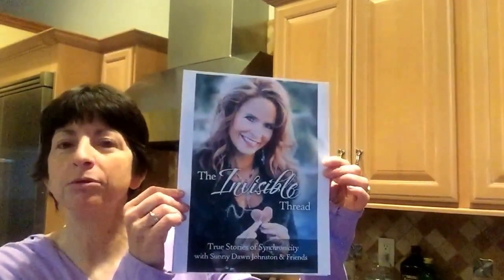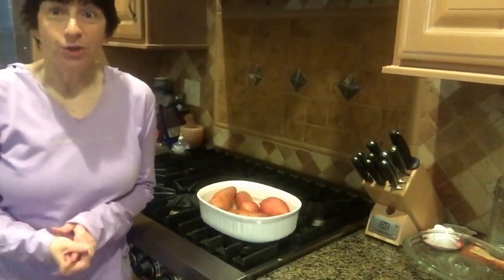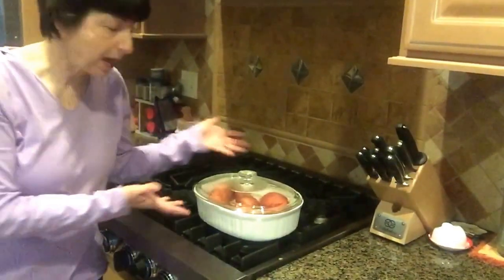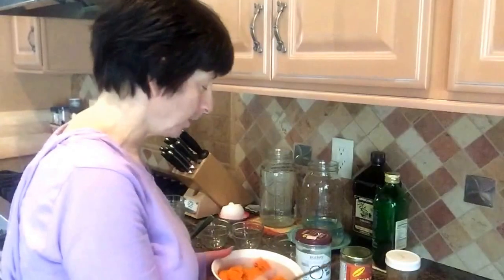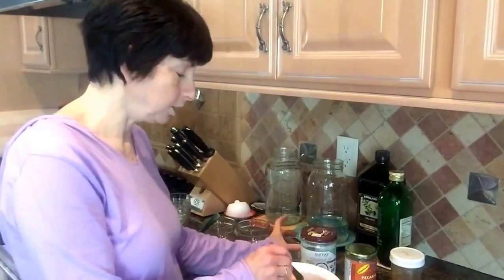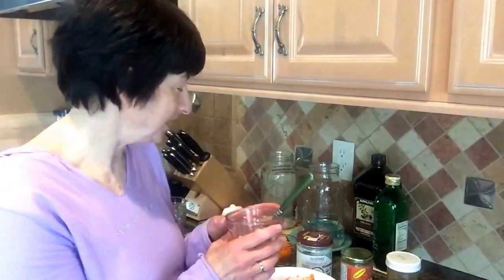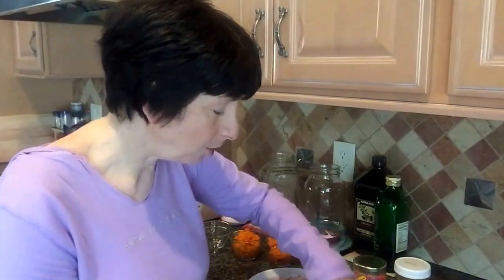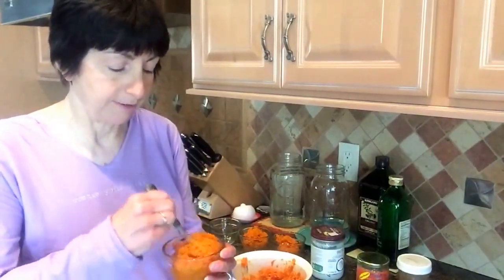How To Make Steamed Baked Sweet Potatoes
Holistic Health Coach Vicky Mitchell of shows you how to make steamed/baked sweet potatoes with pecan butter.

Preheat oven to  350 degree.
Wash sweet potatoes and palace the into a oven safe container
Fill with water until the potatoes are half covered in water.
Put cover on and place it in the oven.
Cook for 1 to 2 hours until the potatoes are soft to the touch.
Take out and cool for 15 minutes.
Peel the potatoes.
Mash them
Take a cup of mashed sweet potatoes and add 1/8 teaspoon of cinnamon, 1/2  to 1 teaspoon of pecan butter and 1teaspoon coconut oil and mixed until well blended.